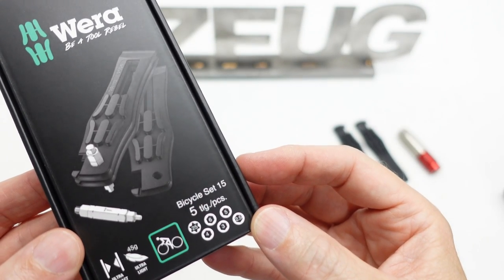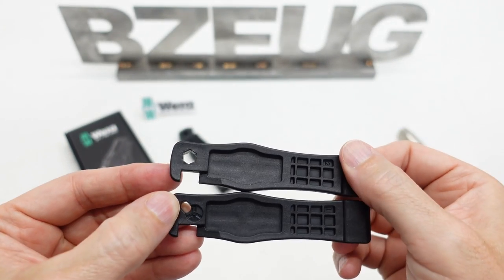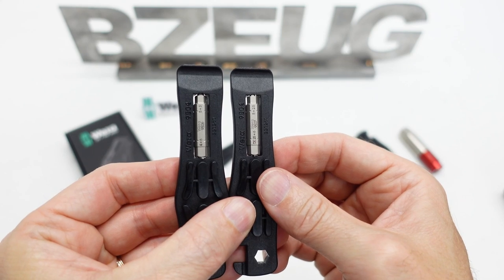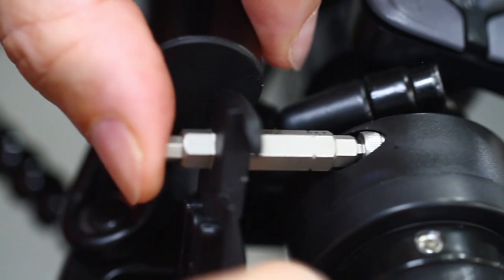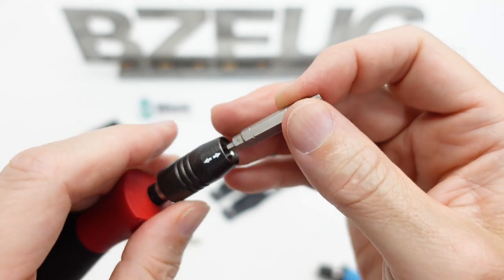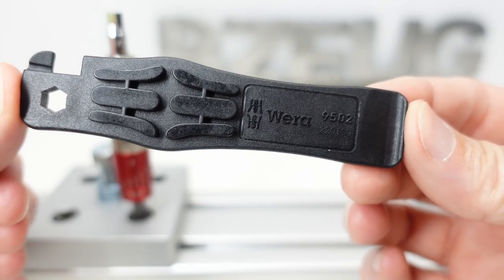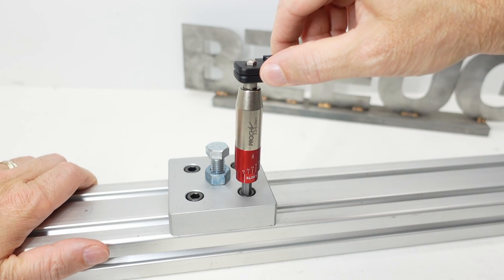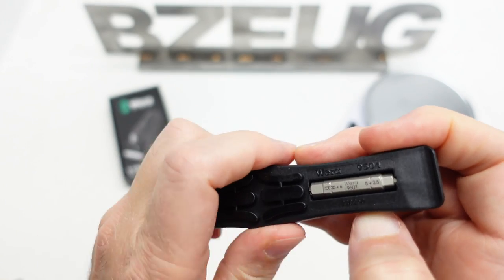Wera Bicycle Set 15. With two double double ended bits!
Amazon USA Wiha CentroFix
Amazon Germany Wiha CentroFix
Amazon Germany Wera Bicycle set 15

Amazon USA Fix It Stick torque adapter
Amazon Japan PROCHI torque adapter